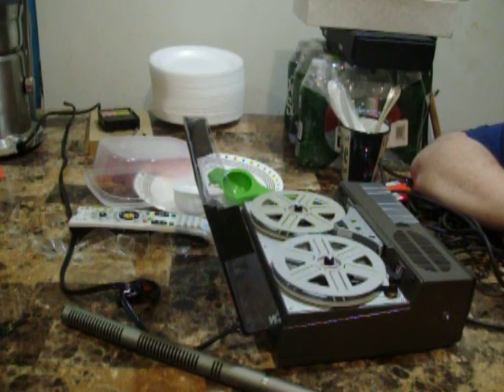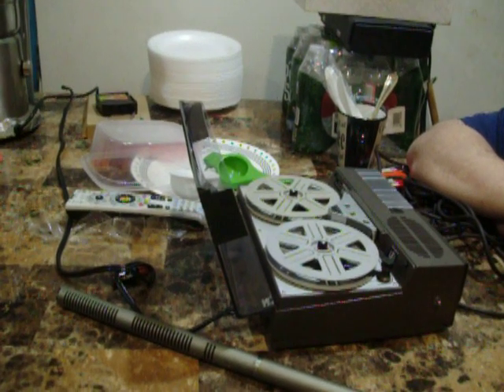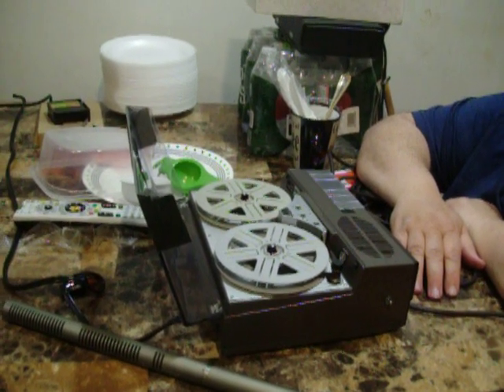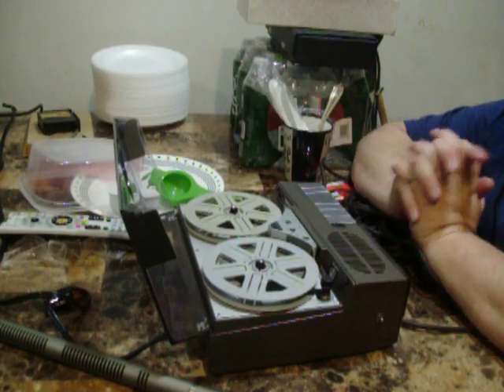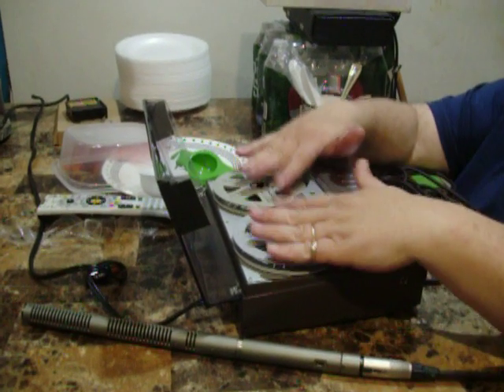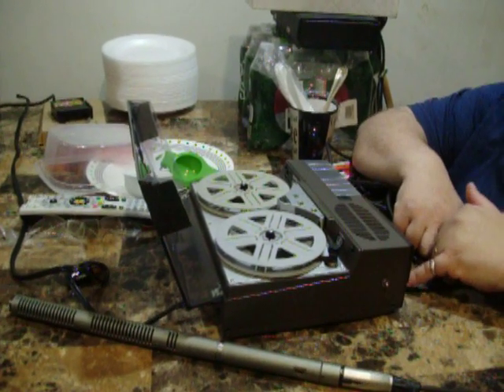SUPER 8 CRYSTAL RECORDER PART 1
Here's a great fully functioning super 8 crystal sync recorder I excellent working condition and recently serviced.